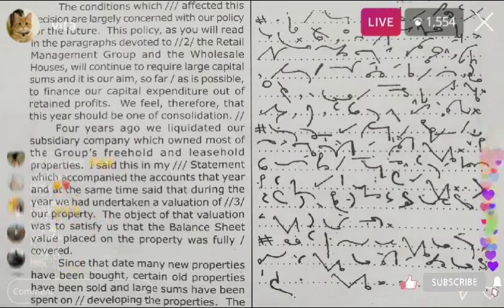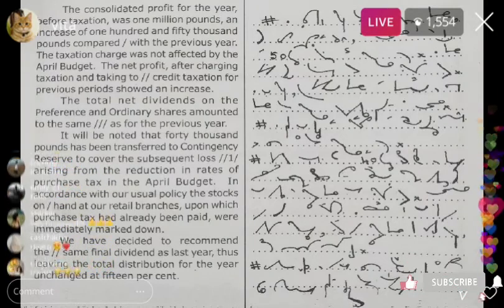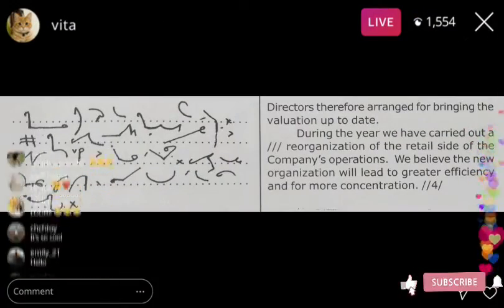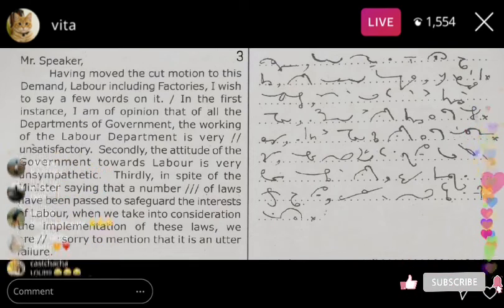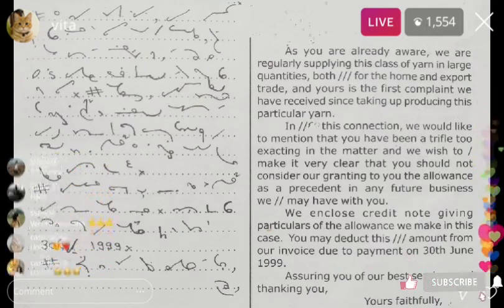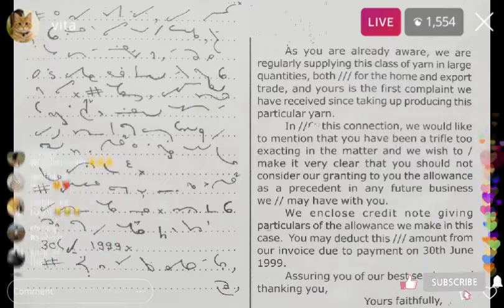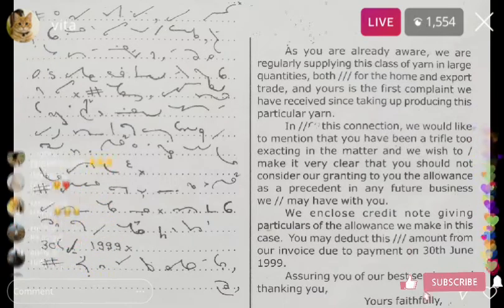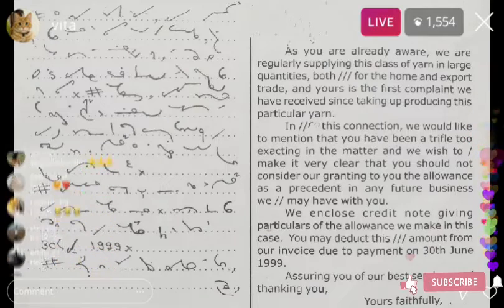Steno dictation 80 wpm. SSC stenographer dictation.steno dictation in English.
English Dictation
legal dictation
General Dictation for the Compatative exam
Stenographer
Ssc stenographer
Stenographer kese Bane
Court stenographer
Ssc stenographer salary
Ssc stenographer kya board
How to become stenographer
Stenographer syllabus
Stenographer job 2021
Stenographer in English
Stenographer in odisha
Stenographer in odia
Ssc stenographer pattern
How to crack ssc stenographer
Shorthand dictation
Steno tectation
Stenographer dictation
Dictation
Steno dictation in Hindi
Steno dictation in English
Steno dictation 100 wpm
Steno dictation 80 wpm
Shorthand dictation in English
Steno dictation 80 wpm.  Steno strock.
Steno shorthand English.
Steno dictation.